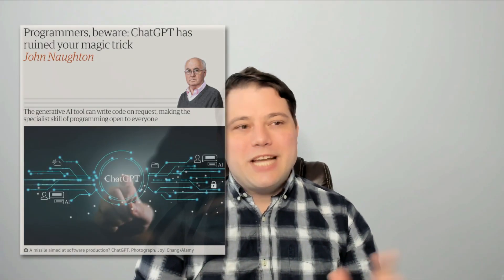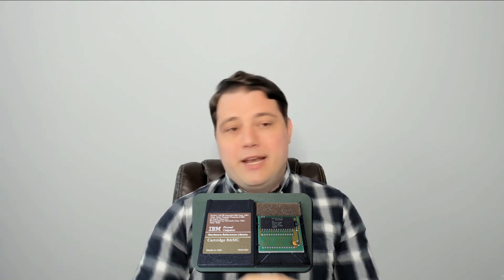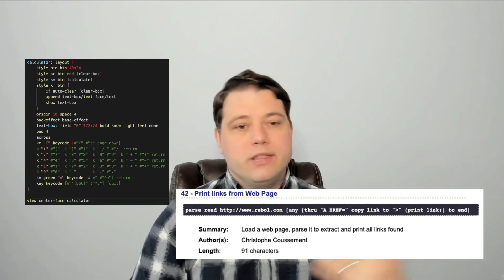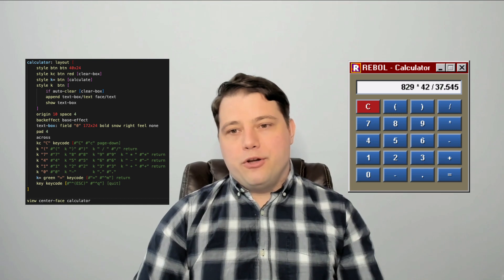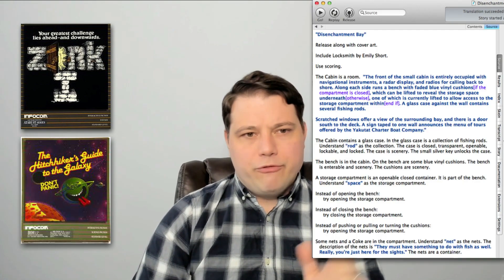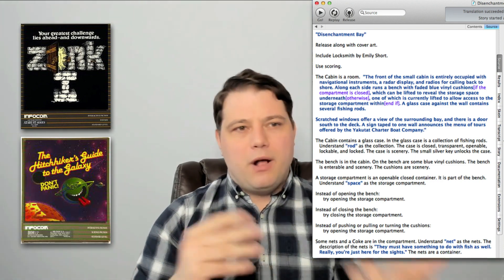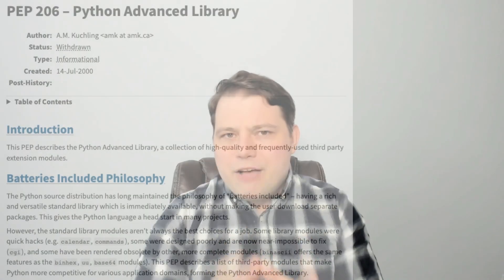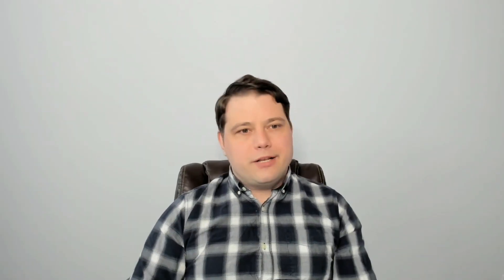Will AI Democratize Programming? | Craft vs Cruft #23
Craft vs Cruft: Meditations on software quality. Episode #23: Will AI Democratize Programming?

Guardian article "Programmers, beware: ChatGPT has ruined your magic trick"